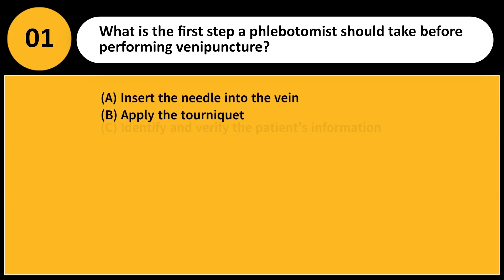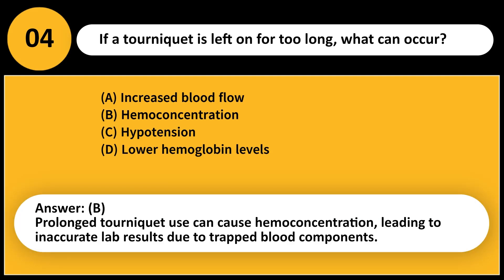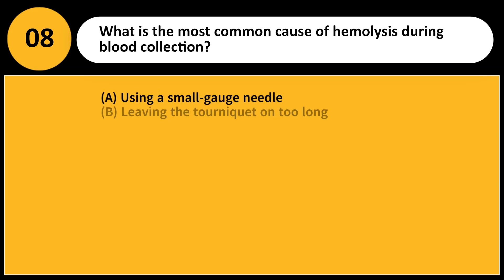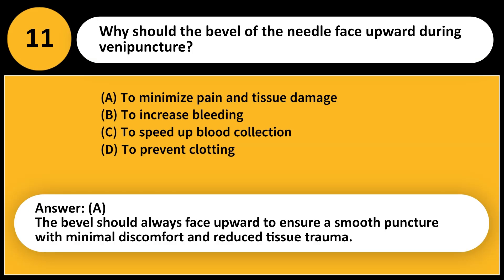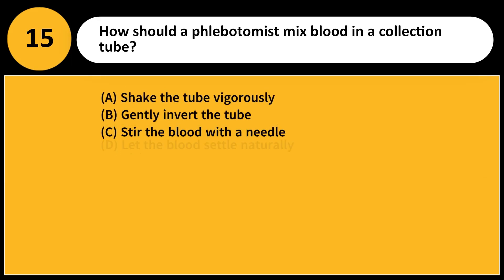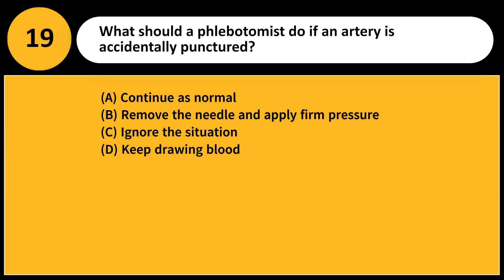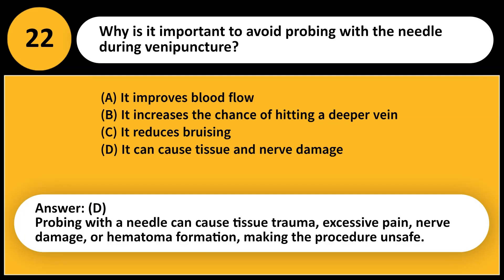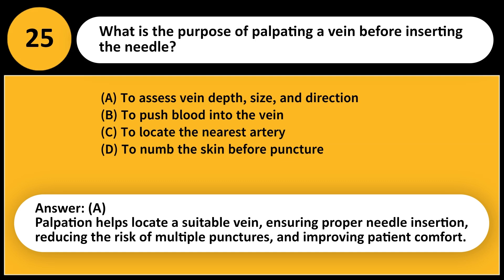Phlebotomy Exam Practice Test 2025 – Chapter 6 Venipuncture Procedures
🩸 Are you preparing for the Phlebotomy Certification Exam 2025? This video covers Chapter 6: Venipuncture Procedures, providing real phlebotomy practice test questions and answers to help you pass your exam with confidence.

✔️ Updated Phlebotomy exam questions 2025
✔️ Step-by-step venipuncture procedures and best practices
✔️ Patient preparation and safety guidelines
✔️ Common errors and troubleshooting techniques